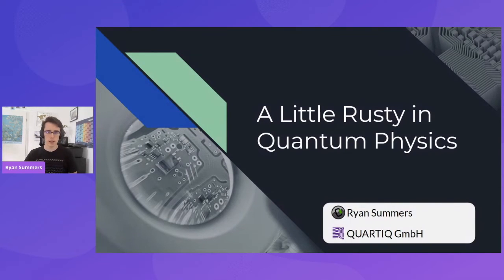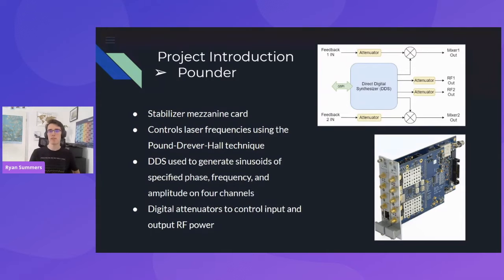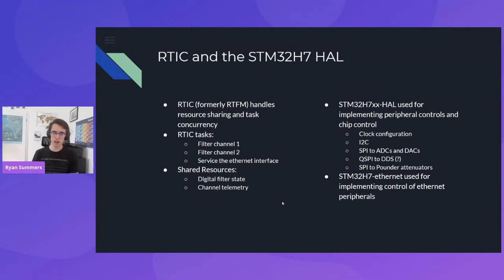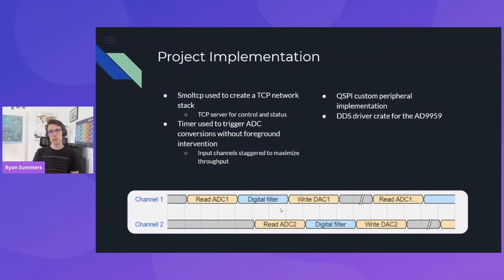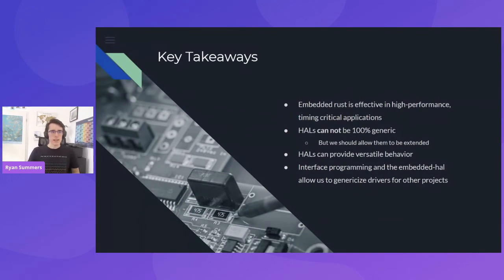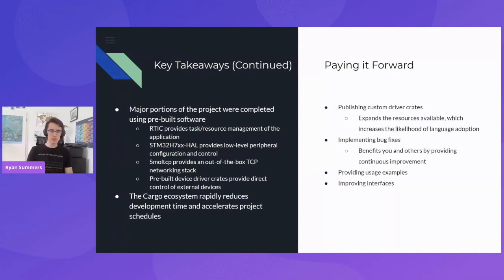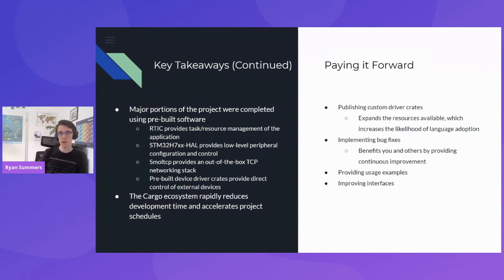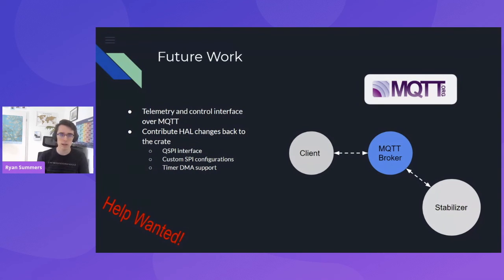A little Rusty in Quantum Physics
Embedded Hardware Abstraction Layers (HALs) and other Rust frameworks work well for demos and prototype projects, but how do they hold up in real-world, professional implementations?

Stabilizer is an open-sourced hardware platform used for controlling lasers in quantum physics experiments. It offers a unique environment to exercise the usage of embedded HAL traits and the Real-Time For the Masses (RTFM) framework in a high-performance, internet-connected embedded system.

This talk will discuss the advantages (and shortfalls) of the both RTFM and the embedded HAL approach to Rust development in a real-world embedded application where timing, throughput, and internet-connectivity are crucial.